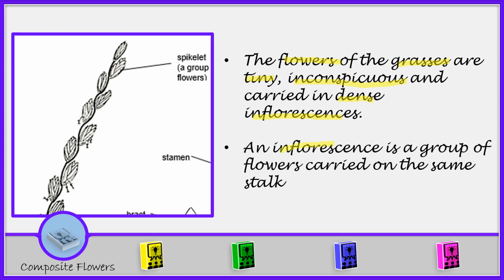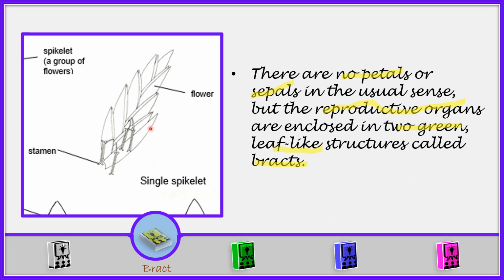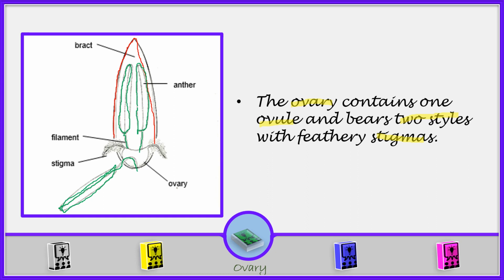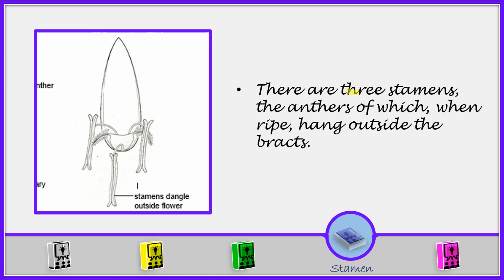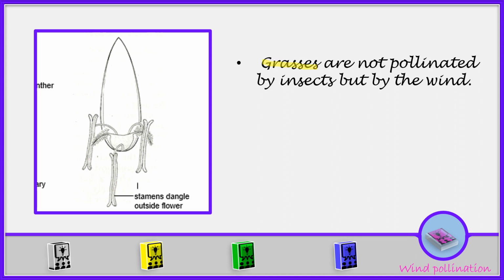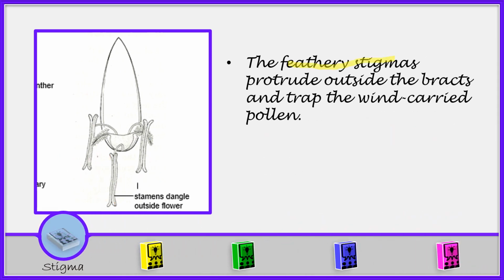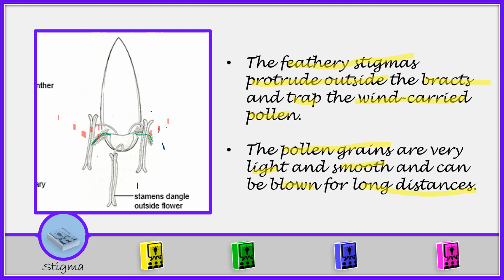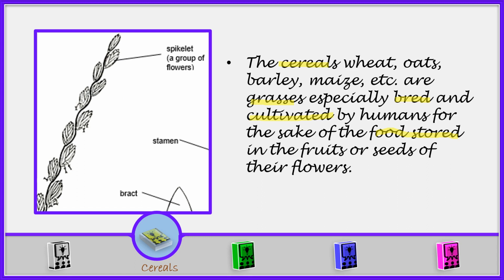Compositae Flower Structures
The flowers of the grasses are tiny, inconspicuous and carried in dense inflorescences.